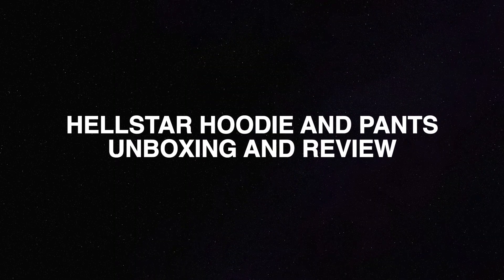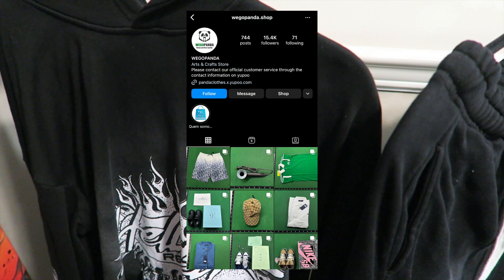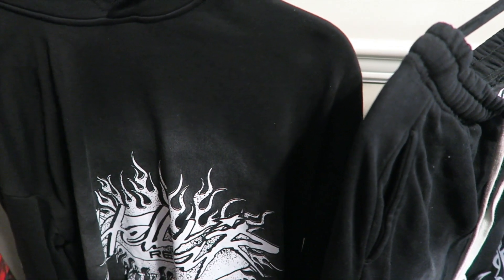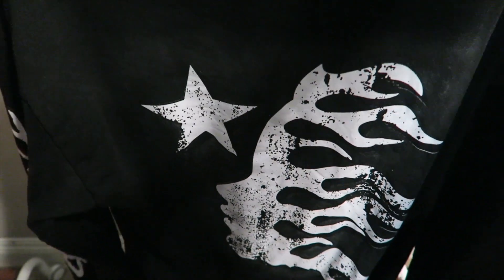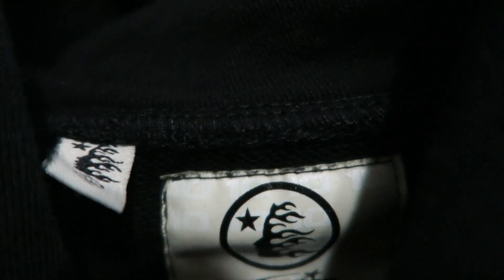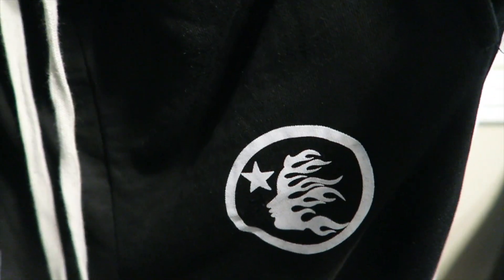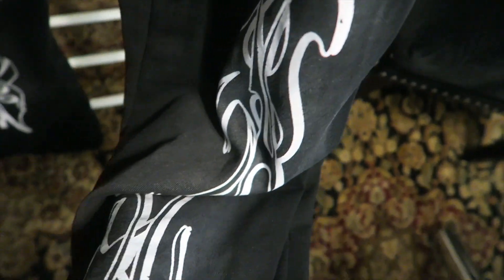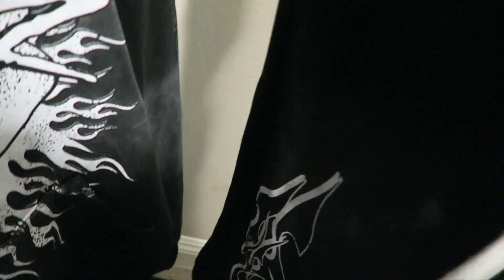HELLSTAR HOODIE AND PANTS UNBOXING AND REVIEW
In this video, I unbox and review the Hellstar Hoodie and Pants from We Go Panda.

MENTION "ENZO" FOR A DISCOUNT!

LED Ring Light